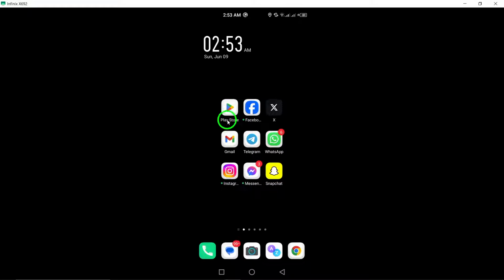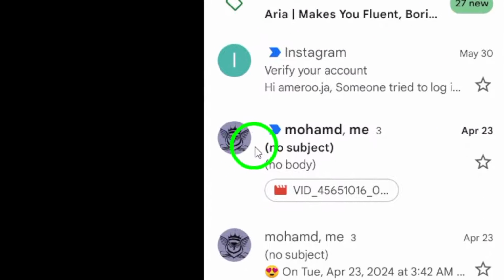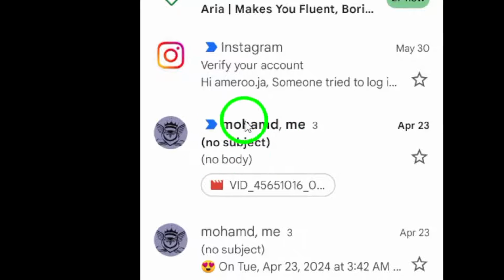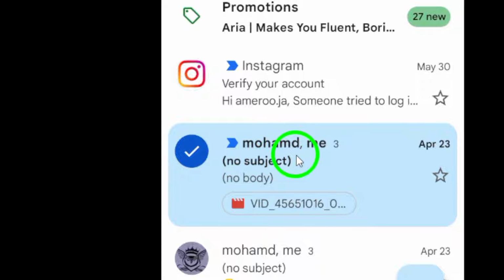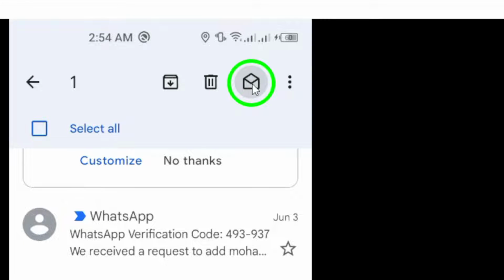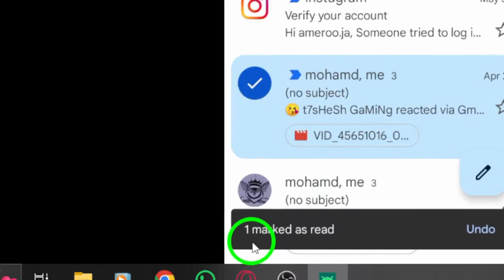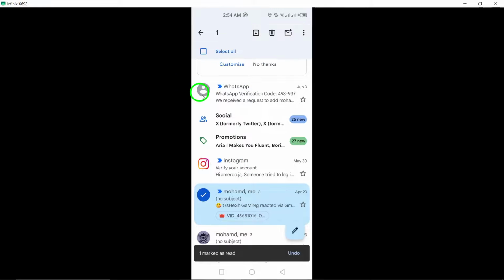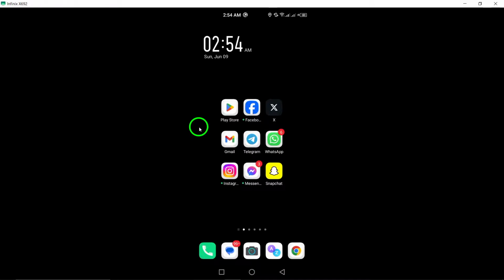How To Mark A Chat As Read on Gmail (Updated)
Learn how to mark a chat as read on Gmail with our updated tutorial. Follow these steps:

1. Open Gmail app on your android device.
2. Tap the chat icon at the bottom.
3. Long-tap on the sender’s username.
4. Tap on “Mark as read”.

Stay organized with your Gmail messages effortlessly.